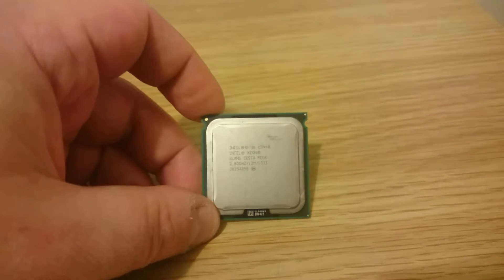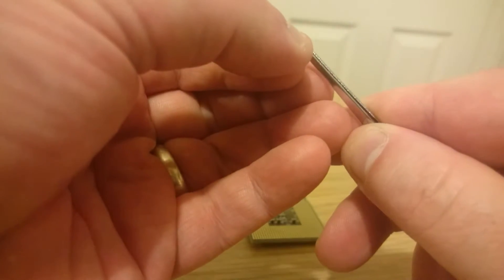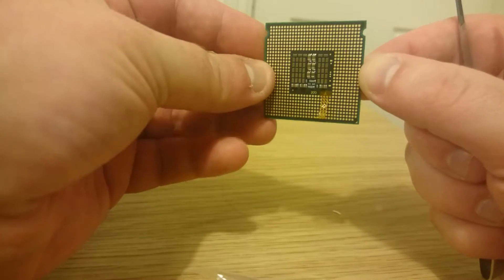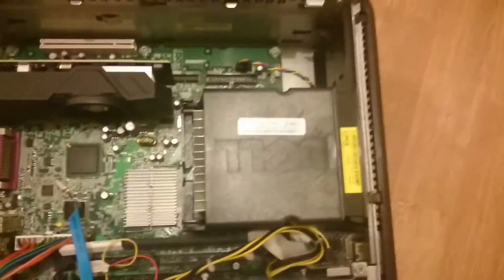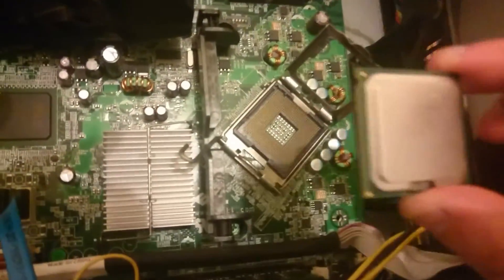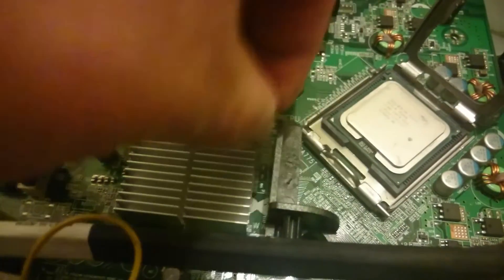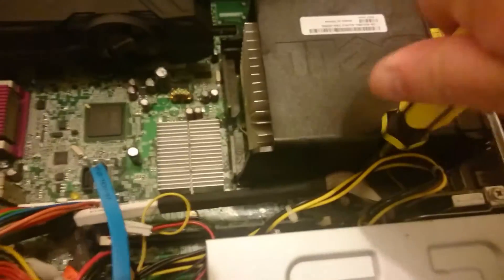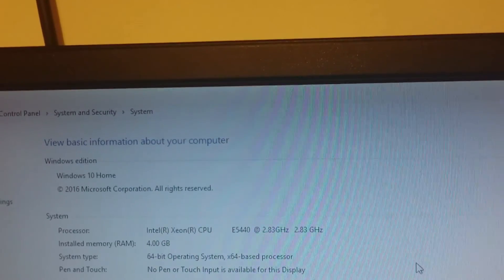How to Modify a Dell Optiplex 330, so it will handle a socket 771 Intel Xeon E5440 2.83GHZ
Video showing the full process of modifying a Socket 775 Dell Optiplex 330 so it can handle a Xeon E5440 processor.

This is the maximum processor the Optiplex 330 can handle! Unless you can get it to take a quicker Xeon.

Send me your questions in the comments, and I'll make sure I answer.